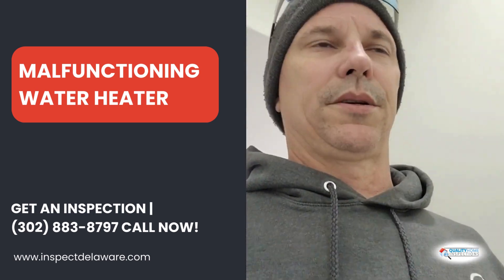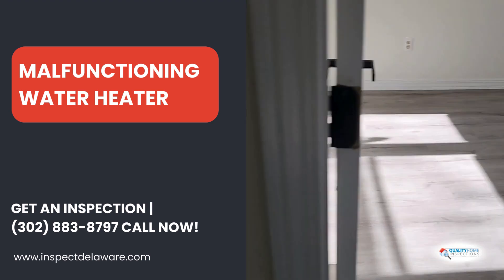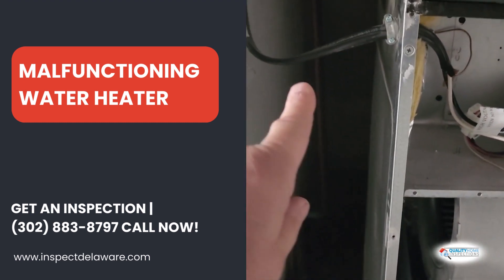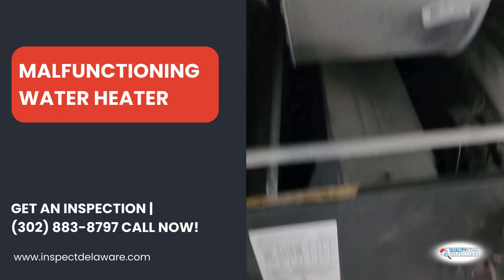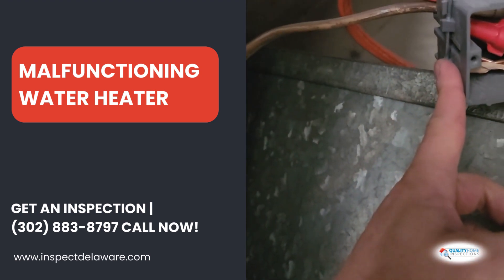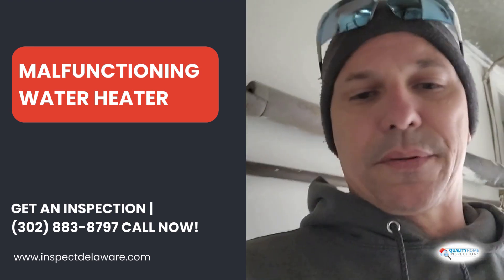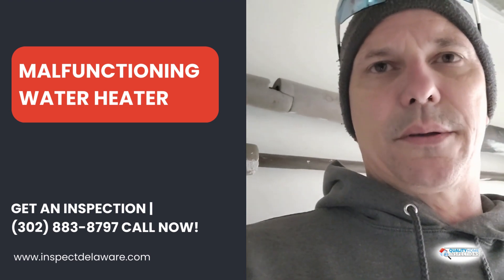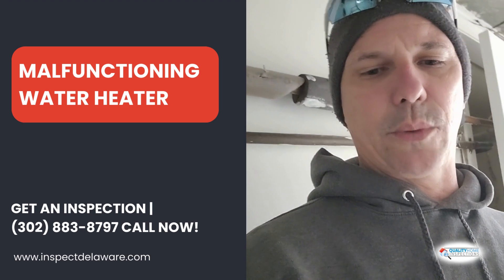Malfunctioning Water Heater l Quality Home Inspections l Call Now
We're excited to take you behind the scenes as we explore the intricacies of this unique house! 🎥🏠 Join us on a journey through the heat pump system, where we've uncovered some crucial issues – missing disconnects, undersized units, and more! 🌡️❄️

But here's the exciting part! We're not just highlighting problems; we're offering solutions! We recommend an HVAC contractor to address these issues and ensure a safe, efficient home.

Your support means the world to us! Together, we're making homes better, one step at a time. 💪✨

Let us know if you have any home inspection questions by commenting below the video. This channel aims to educate you on what a home inspection consists of and how to understand the process.

delaware home inspection
home inspection wilmington de
wilmington home inspectors
home inspection middletown de
home inspector wilmington de
5-Star Package
Buyer Home Inspection
Seller Home Inspection
New Construction
1-Year Builder Warranty Inspection
Radon Testing
Wood Destroying Organism Inspection
Well Testing
Pool Inspection

Quality Home Inspections
45 Browning Cir
Middletown, DE 19709